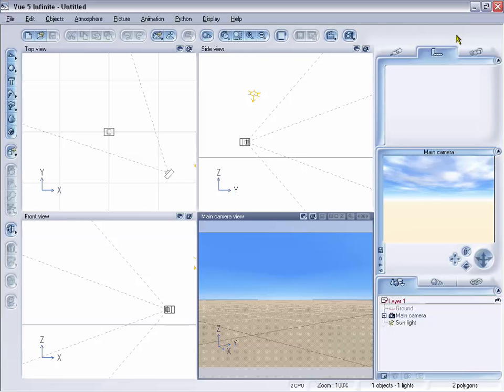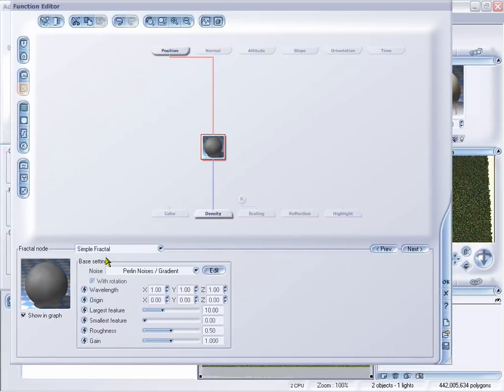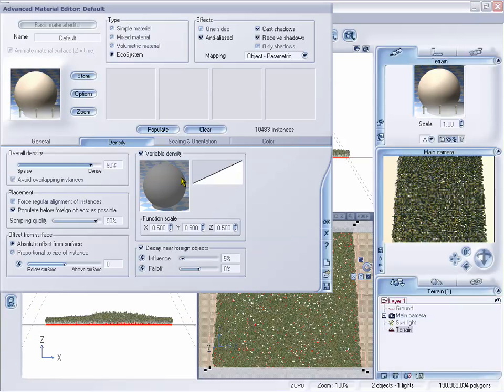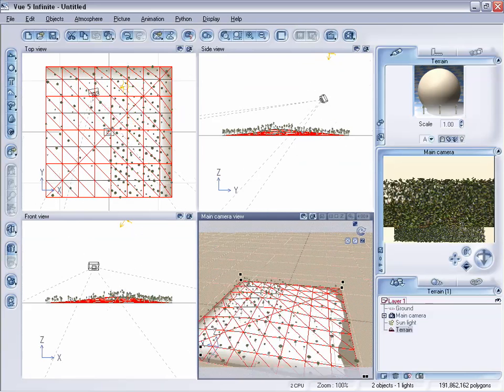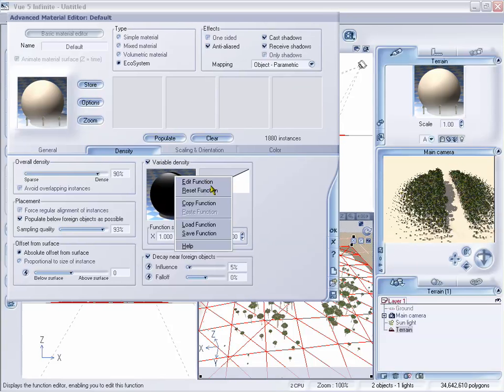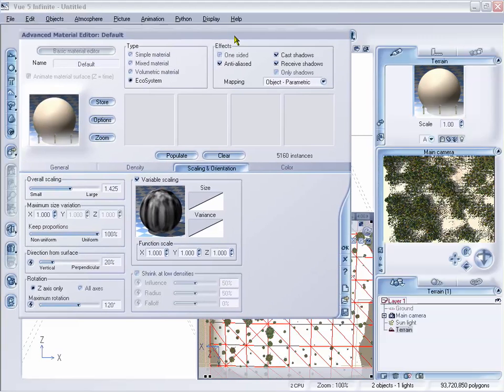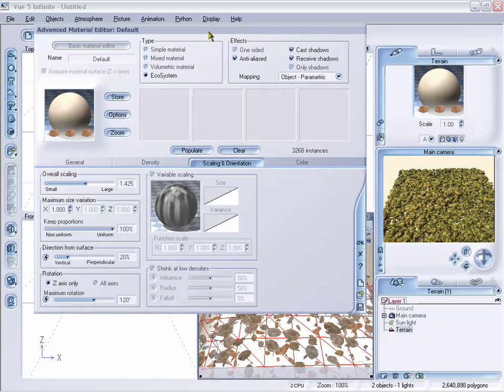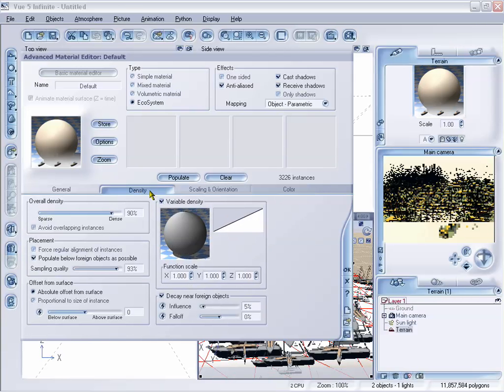Vue 5 Advanced vol 2 - Chapter 5